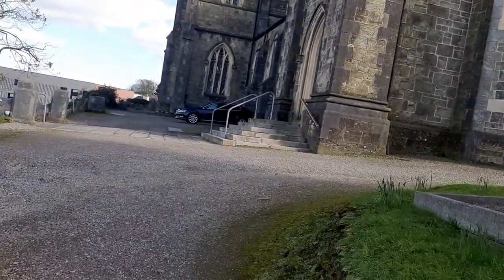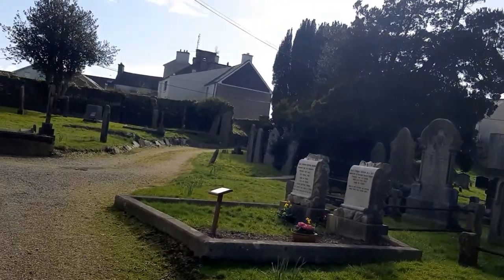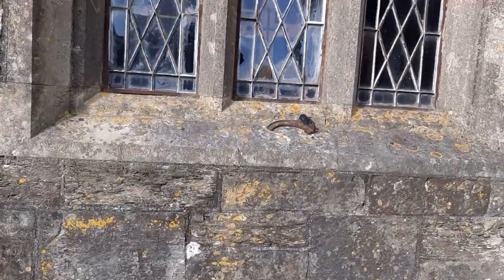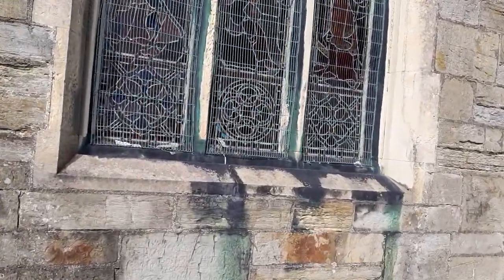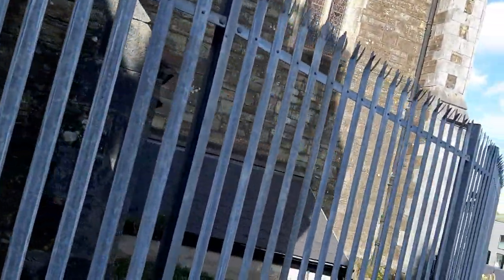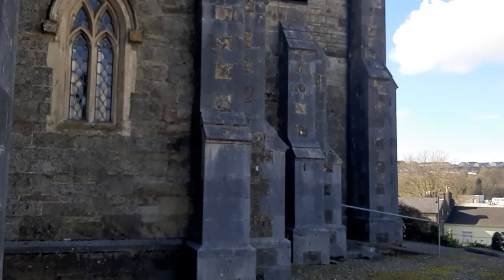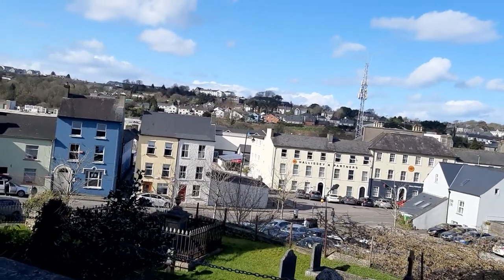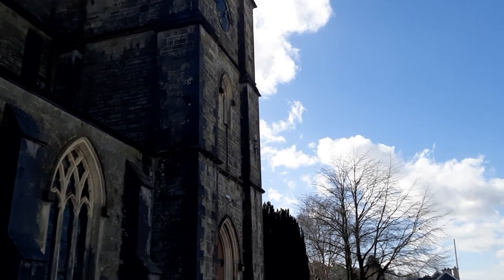ST PETER CHURCH bandon cork cork ireland walk around tour of the ground 😀✨😄🙌❤🎶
Christian, Church, Anglican, Episcopalian, All Ireland, Diocese, Armagh, ... map below to view the churches in the parish of Ballymodan St Peter bandon co cork ireland